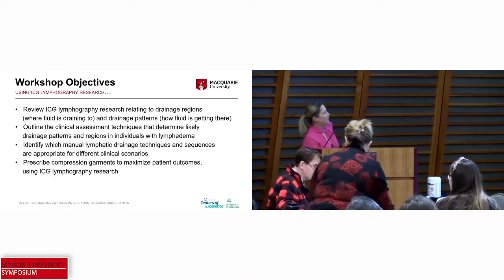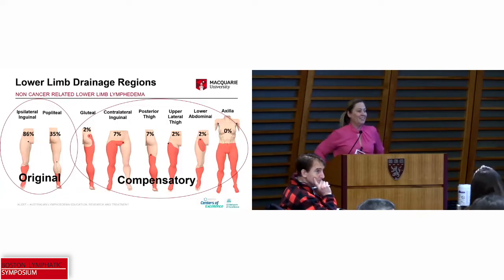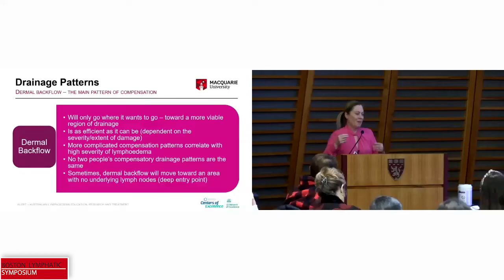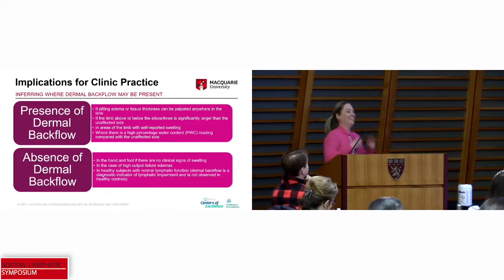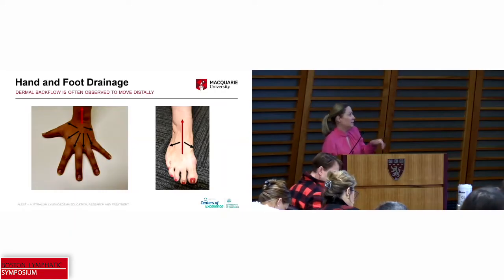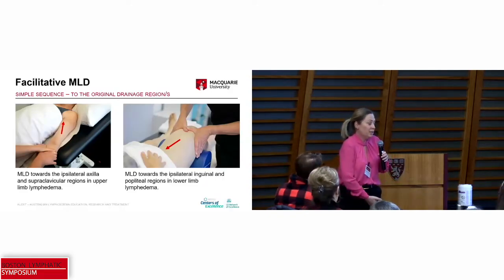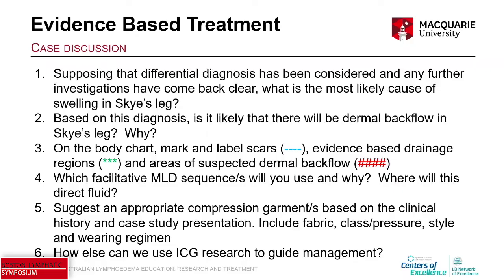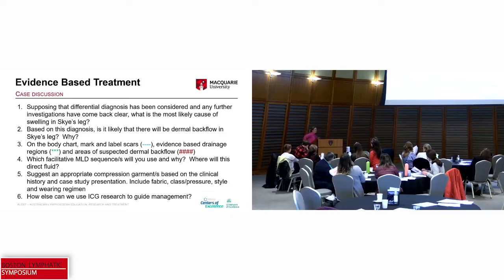Workshop: Personalizing Conservative Lymphedema Assessment and Management using ICG Lymphography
Personalizing Conservative Lymphedema Assessment and Management using ICG Lymphography Research: Workshop, presented by Robbie Blackwell

This presentation is from the 2023 Boston Lymphatic Symposium that took place on November 10&11.

The main focus of this year’s Symposium is Lymphedema Therapists! In response to feedback from lymphedema therapists at our previous symposia, we will be presenting longer and more in depth sessions. The format will include keynote presentations from experts on new discoveries in our understanding of lymphatic anatomy, the latest evidence regarding diagnosis, early intervention and the use of new technology.   We will also have smaller breakout sessions to allow for discussion of how new evidence and technology can be used for lymphatic therapy decision making and problem solving for complex cases.

About Lymphatic Education & Research Network (LE&RN):

LE&RN's mission is to fight lymphatic diseases through education, research, and advocacy. We seek to accelerate the prevention, treatments and cures for lymphedema, lipedema, lymphatic anomalies, and the continuum of lymphatic diseases.

About LE&RN
The Lymphatic Education & Research Network (LE&RN) is an internationally recognized non-profit organization founded in 1998 to fight lymphatic disease (LD) through education, research, and advocacy. Lymphatic diseases include lymphedema (LE), lipedema, and lymphatic anomalies. LE&RN is equally committed to investigating preventive and therapeutic benefits for a broad array of diseases that are impacted by lymphatic function, such as heart disease, obesity, AIDS, Rheumatoid arthritis, diabetes, and cancer metastasis.

To accomplish these goals, LE&RN sponsors research fellowship grants, an international patient registry and biorepository, live-stream symposiums, the peer-reviewed journal Lymphatic Research & Biology, weekly e-newsletters, scholarship grants to lymphedema therapists, conference travel awards to young researchers, and a vibrant website with features such as Ask the Experts, connecting patients with the field’s more renowned practitioners. LE&RN has Chapters and Centers of Excellence globally. In 2016, LE&RN created World Lymphedema Day on March 6th, which was established by unanimous vote of the United States Senate.